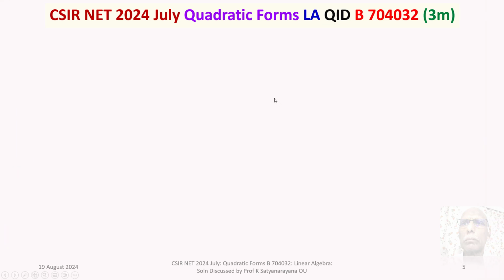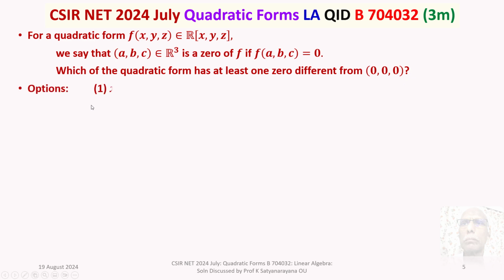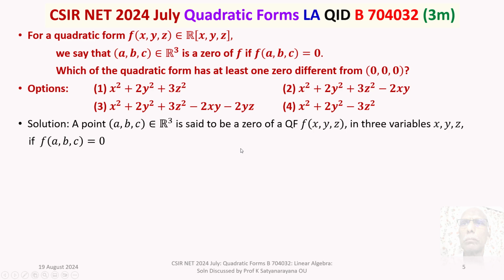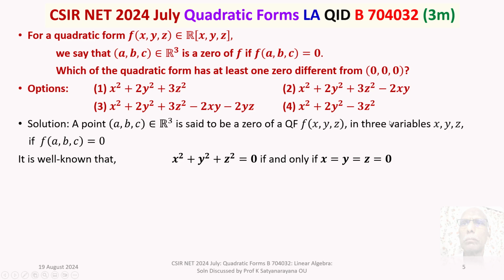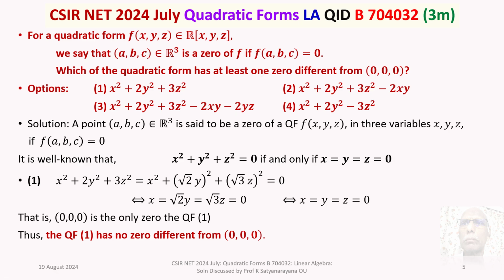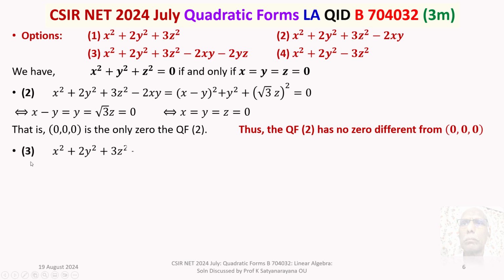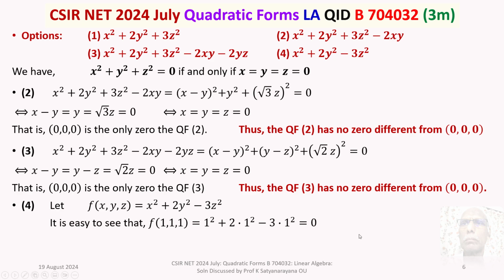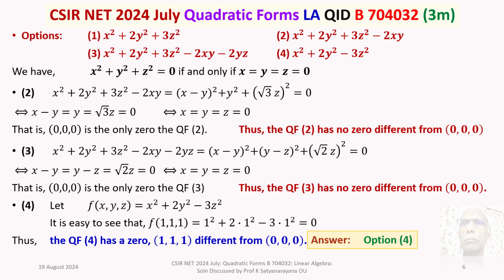CSIR NET 2024 July: Quadratic Forms B 704032: Linear Alg: Soln Discussed by Prof K Satyanarayana OU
The solution of a problem related to the Quadratic Forms, from the section Linear Algebra (B 704032), that appeared in CSIR NET held in 2024July, is discussed in detail.

Chapters:
00:00:00  Intro
00:01:37  QnID B 704032 Option(1)
00:06:41  Options (2), (3) and (4)